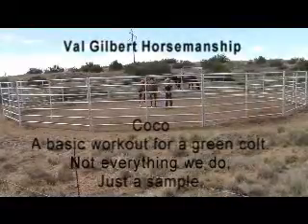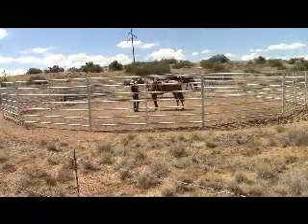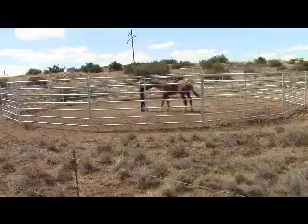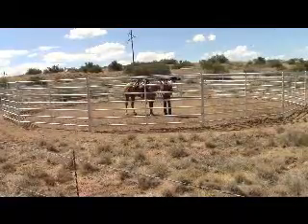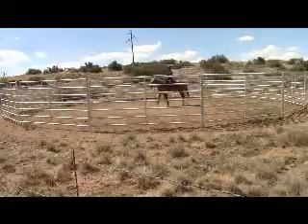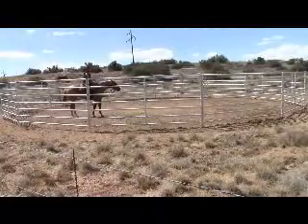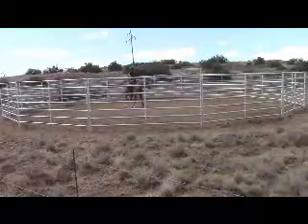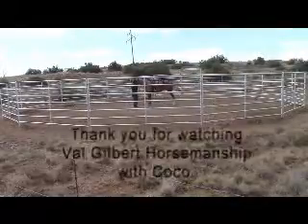Val Gilbert Horsemanship starting 3 year old quarter horse mare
Always striving to be more than a horse trainer, I am continually working toward true horsemanship.  I want each horse to have a great foundation with total confidence in whatever their person asks them to do.  Just like a house built on sand will fall, a horse with a crumbly foundation will do the same.  I help to build that foundation so the horse has a solid base to refer to whenever needed. No matter what vocation you ask your horse to follow, there always needs to be a strong base to progress from and return to.  You want your horse to be versatile, athletic, and willing; not a machine doing the same thing day after day.  If you have true communication with your horse, you can have a nearly endless list of different ideas you can put together with your horse so both of you stay fresh and willing.  Learn to think through a situation.  If you have a foundation to fall back on you will stop asking yourself the "what if" questions.  You can only get out of your relationship what you are willing to put in.  There are no lasting short cuts or miraculous props, just hard work, time and patience.  You never stop learning and growing.  Currently in Kingman, Az.

Always properly prepare yourself and your horse before trying any of this.  I am not responsible for you or your horse's actions, reactions or injuries.